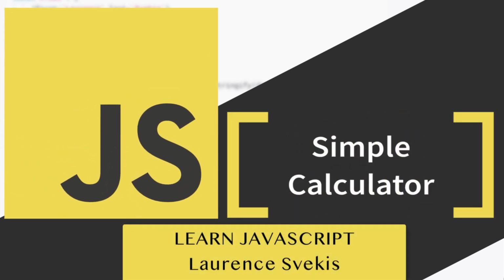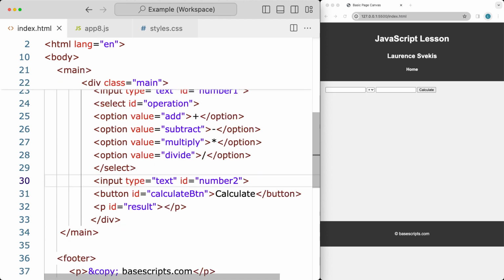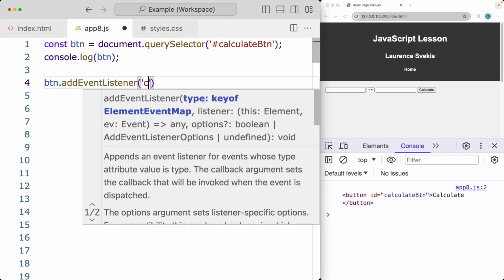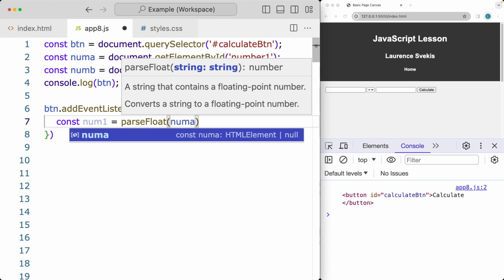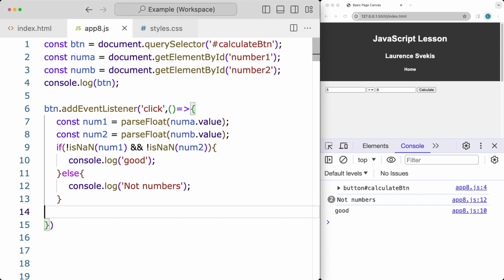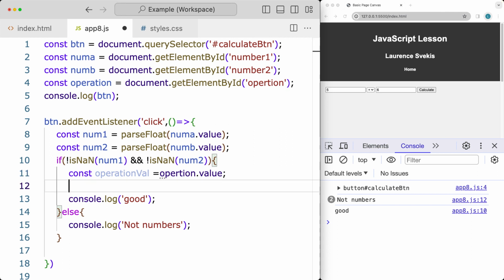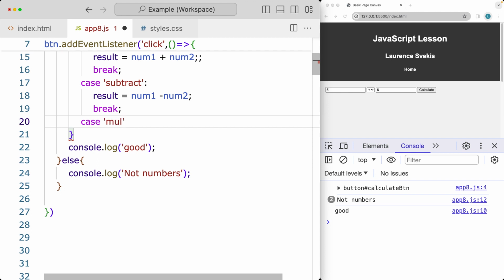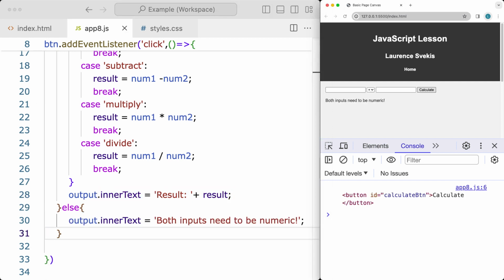Build Your Own Simple Calculator with HTML and JavaScript - Step by Step Tutorial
Join us in this beginner-friendly tutorial where we guide you through creating your very own simple calculator using HTML and JavaScript. Perfect for those new to coding or looking to refresh their skills, this video will walk you through every step, from setting up your HTML structure to writing the JavaScript code that powers your calculator's basic arithmetic functions. Whether you're looking to add, subtract, multiply, or divide, this guide has got you covered.